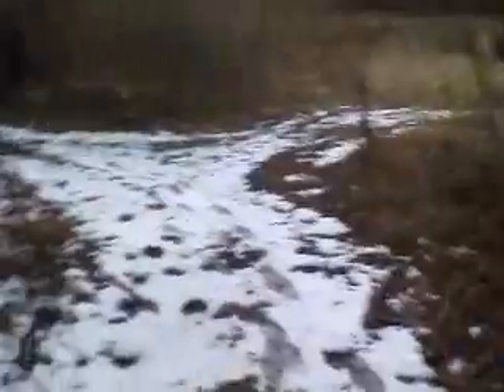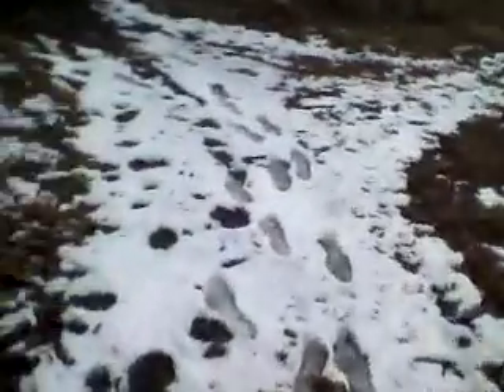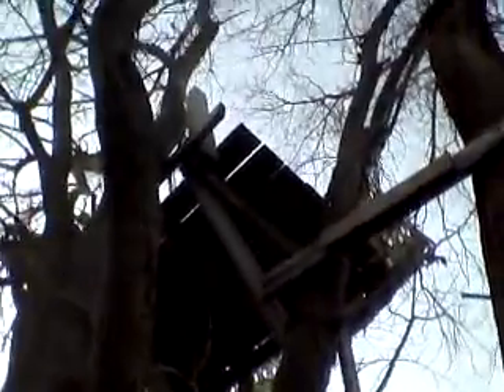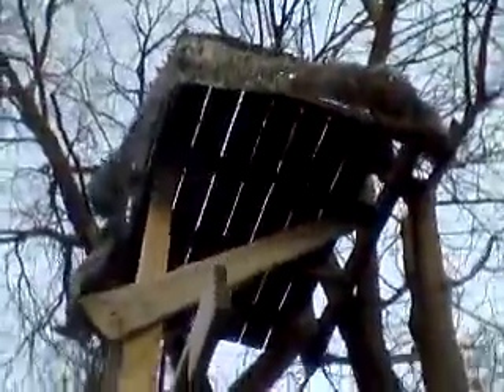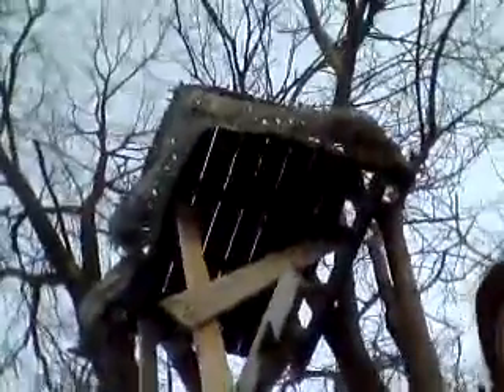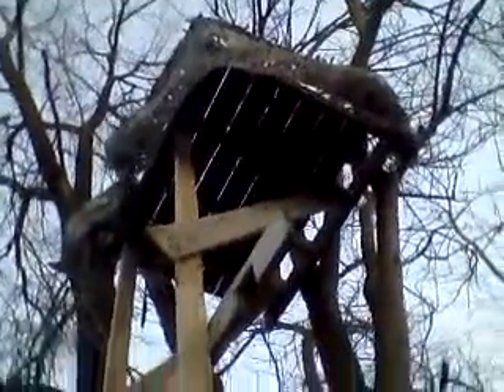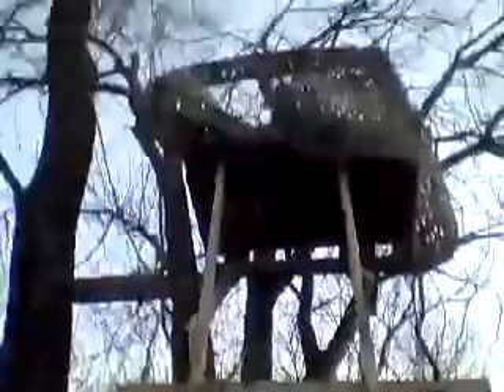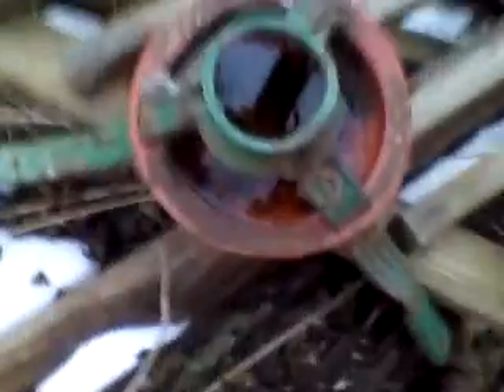MY EPIC TREE HOUSE AND GUard chiar in the woods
sowing tree house